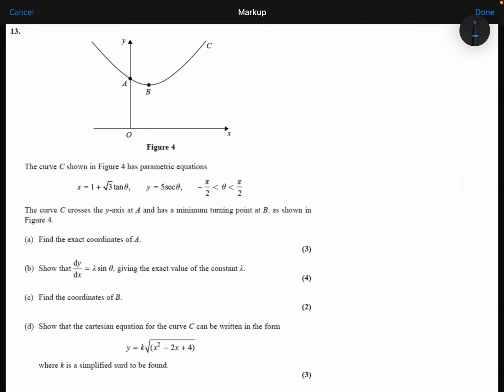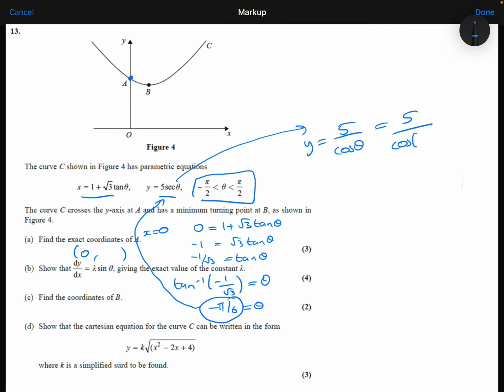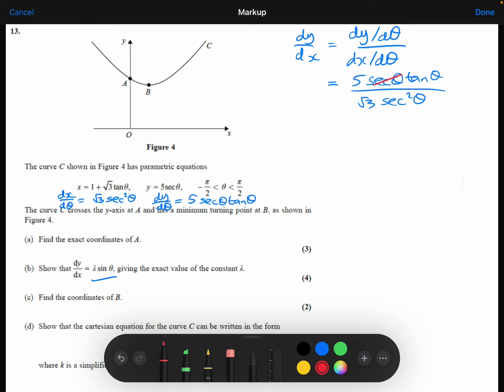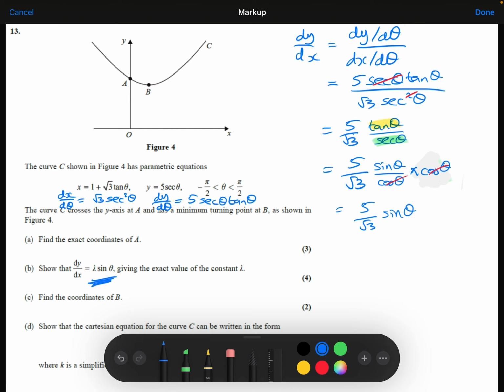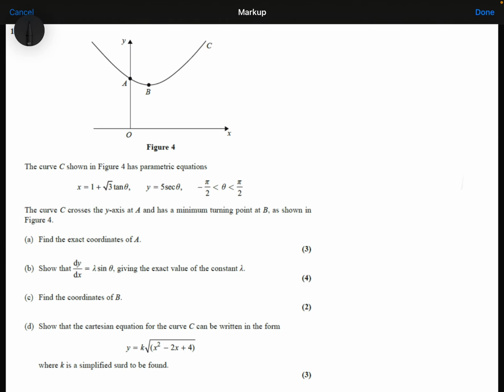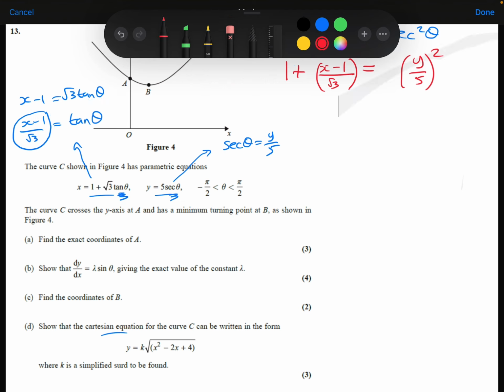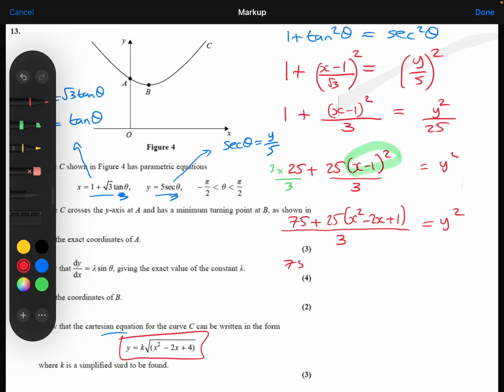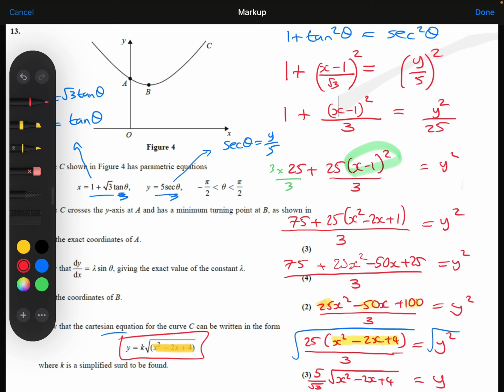Green Paper - Parametric Equations 2 - Q3